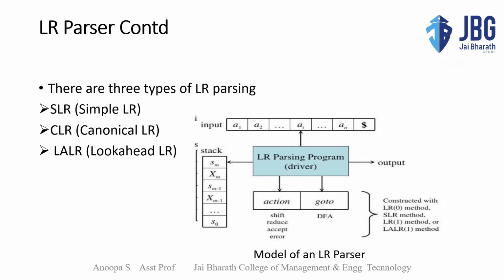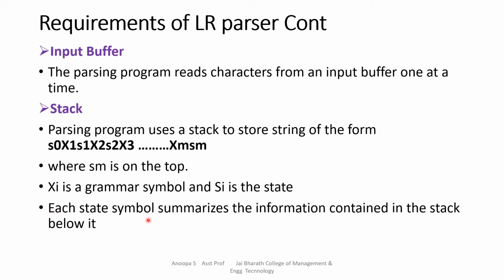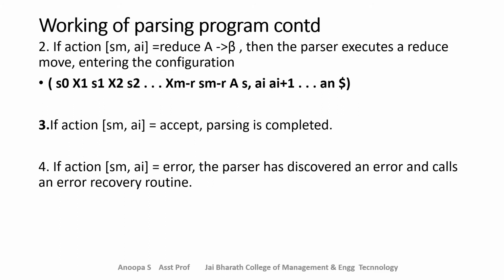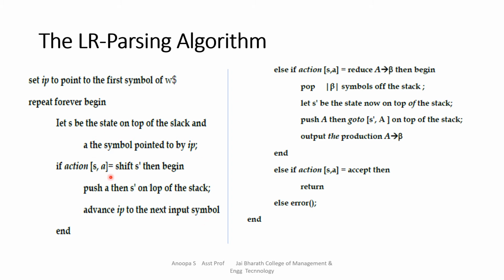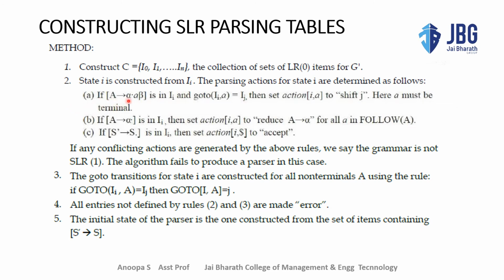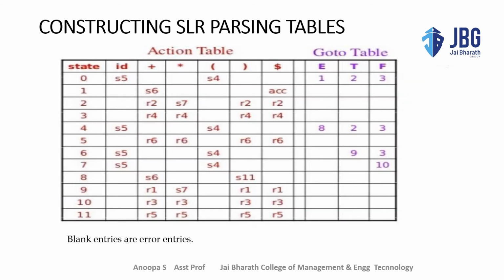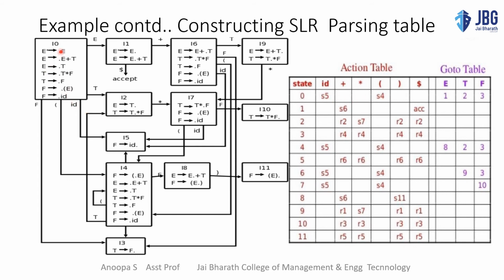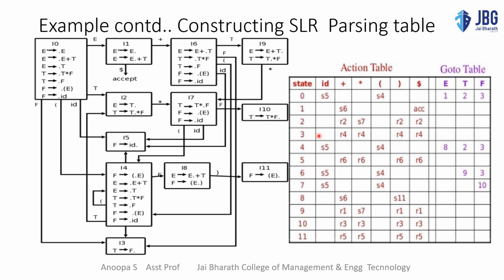Construction of SLR Parser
This tutorial covers different types of LR Parsers, their characteristics, LR Parsing algorithm and construction of SLR Parsing table.